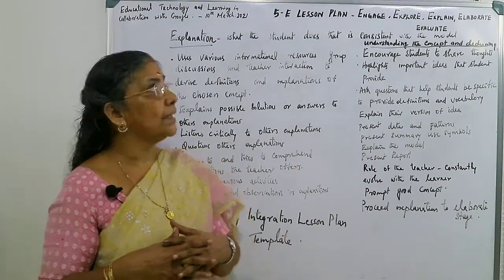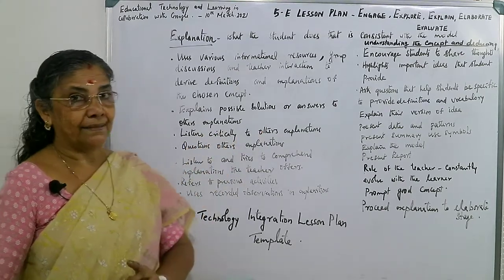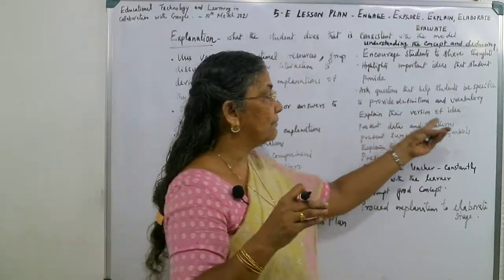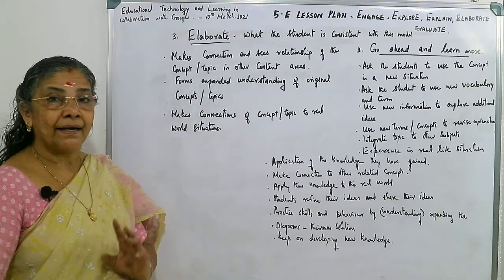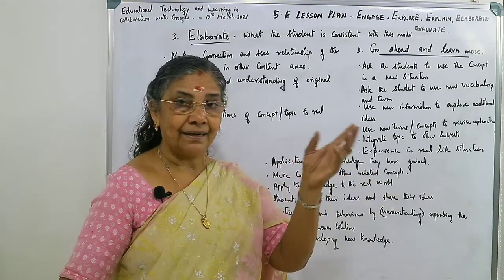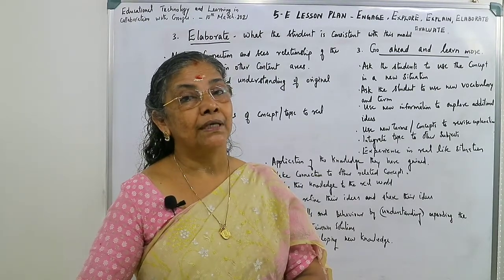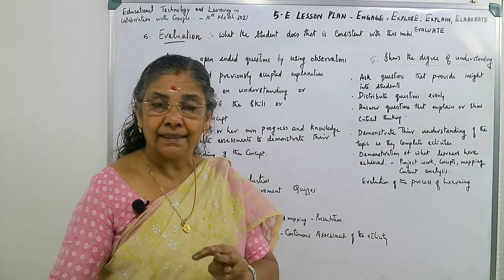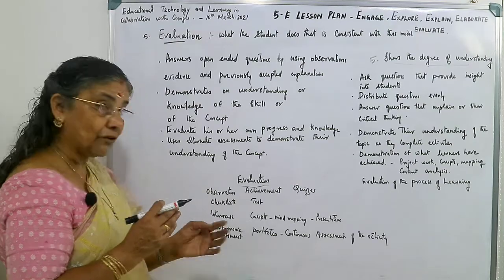V 100-Technology blended lesson plan template focus on 5 E's-Part-2 Explanation, Elaboration and....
V 100-Technology blended lesson plan template focus on 5 E's.Part-2.Explanation, Elaboration and Evaluation